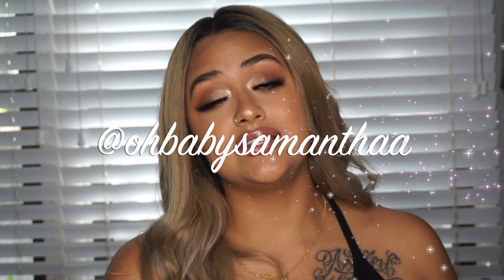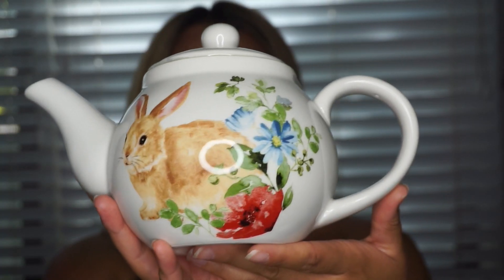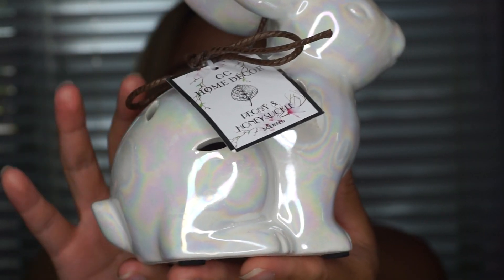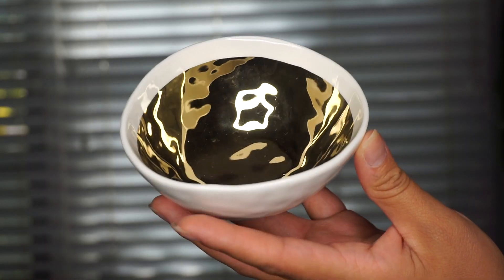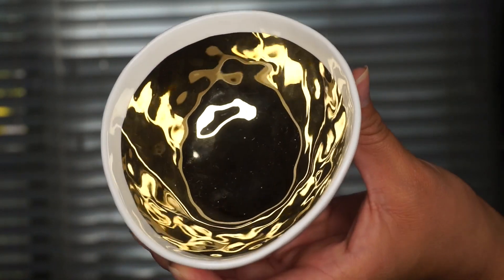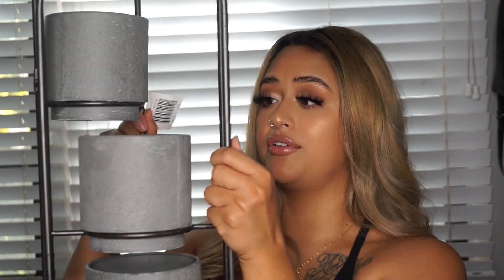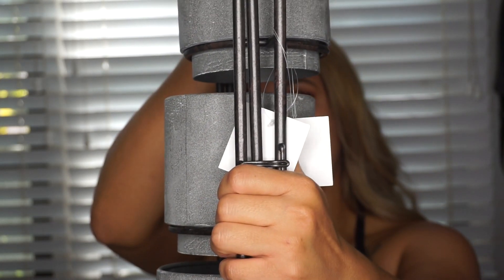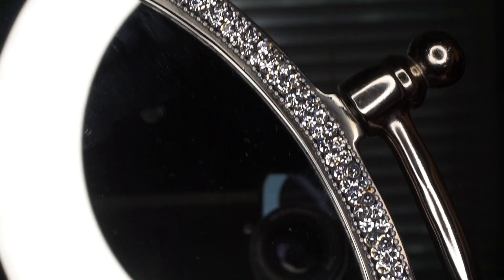LIL HOMEGOODS HAUL | Lexxi Ledezma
Hi lil angels 👼🏼👼🏽👼🏿
I took a trip to Homegoods for the first time in months and your girl dropped some dimes. Love you all and hope you enjoy this one.

Be kind to those around you.